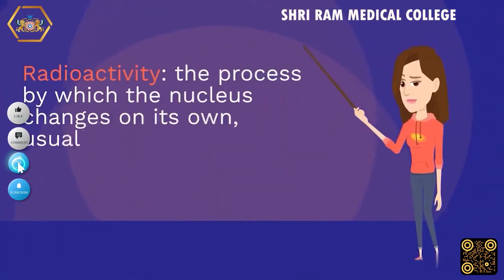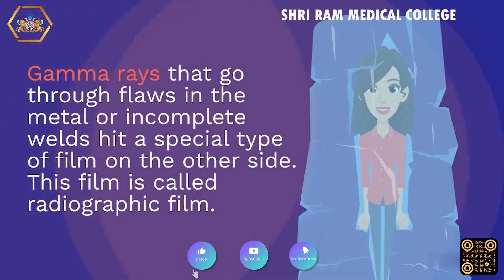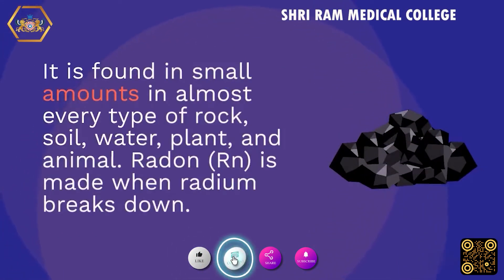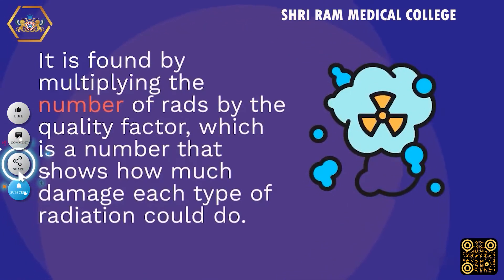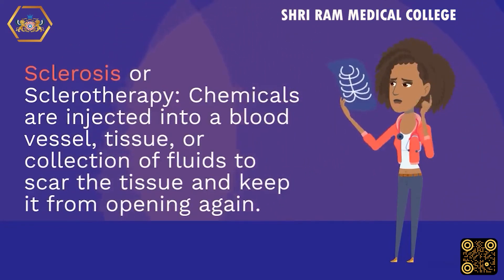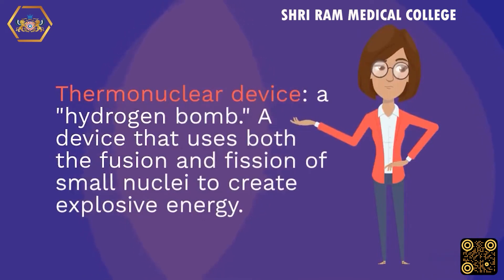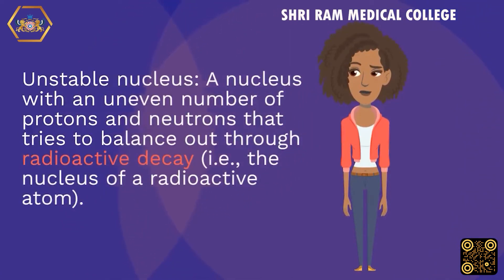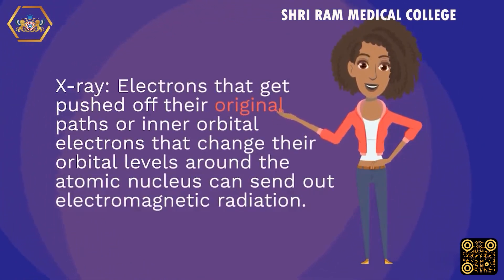What are the Common Radiology Terminology – Lesson 05 || Shri Ram Medical College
Radioactivity: the process by which the nucleus changes on its own, usually by giving off alpha or beta particles and sometimes gamma rays as well.
Radioassay: a test that looks for ionizing radiation to find out how much radioactive material there is.
Radiogenic: Ionizing radiation can have an effect on your health.
Radiography: 1) In medicine, the use of x-rays and gamma rays to make pictures of body parts. 2) In the business world, using radioactive sources to take pictures of things inside, like the turbine blades in jet engines.
Radioisotope (radioactive isotope): Isotopes of an element with a nucleus that is not stable. Isotopes that are radioactive are often used in science, business, and medicine.
Radiological dispersal device (RDD): A device that spreads radioactive material using conventional explosives or other mechanical means, like a spray.
Radionuclide: a form of a nuclide that is unstable and, because of that, radioactive.

Radium (Ra): a radioactive metal that occurs in nature. The decay of uranium (U) and thorium (Th) in the environment makes radium, which is a radionuclide.
Radon (Rn): a radioactive gas that is found naturally in soils, rocks, and water all over the United States.
Relative risk: the ratio of the risk of disease in a population that has been irradiated to the risk of disease in a population that has not been irradiated.
Rem (roentgen equivalent, man): a unit of equivalent dose. Even if the same amount of radiation is taken in, it doesn't all have the same effect on living things.
Roentgen (R): a measure of how much x-rays or gamma rays someone gets.
Sensitivity: ability of a method of analysis to find small amounts of radioactive material.
Shielding: the material between a source of radiation and a person who might be exposed that lowers the risk of exposure.
Sievert (Sv): a unit used to derive a quantity called dose equivalent.
S.I. units: The Systeme Internationale, or International System, is a set of rules for how to measure things.
Sclerosis or Sclerotherapy: Chemicals are injected into a blood vessel, tissue, or collection of fluids to scar the tissue and keep it from opening again..
Stent: A metal or plastic tube that can be stretched and used from the inside to keep a blood vessel or other structure open..
Somatic effects: effects of radiation that only happen to the person who gets exposed, as opposed to genetic effects, which can happen to future generations as well.
Stable nucleus: The part of an atom's nucleus where the forces between its particles are equal.
Stochastic effect: effect that happens at random and doesn't depend on how much you take.
Strontium (Sr): Soft, shiny metal that oxidizes easily. Sr-90 is a nuclear reactor fission product. Strontium-90 decays into beta particles.
Surface burst: Close-range nuclear explosion that can burn things on the ground. Surface burst fallout is radioactive.
Tailings: The amount of mineral ore in waste rock from mining operations is too low for most extraction methods to be cost-effective.
Thermonuclear device: a "hydrogen bomb." A device that uses both the fusion and fission of small nuclei to create explosive energy.
Teratogenic effect: When a fetus is exposed to a toxin, it can cause birth defects that do not get passed on to the next generation.
Terrestrial radiation: Radiation given off by radioactive materials in the earth, such as uranium (U), thorium (Th), and radon (Rn).
Thorium (Th): Radioactive metal found in soil, rocks, water, plants, and animals. thorium-232, thorium-230, and thorium-238 are common isotopes (Th-238).
Transuranic: Having to do with elements with atomic numbers above uranium (92). For example, plutonium (Pu) and americium (Am) are transuranics.
Tritium: (chemical symbol H-3) a type of hydrogen that is radioactive (chemical symbol H).
Unstable nucleus: A nucleus with an uneven number of protons and neutrons that tries to balance out through radioactive decay (i.e., the nucleus of a radioactive atom).
X-ray: Electrons that get pushed off their original paths or inner orbital electrons that change their orbital levels around the atomic nucleus can send out electromagnetic radiation.
Join Shri Ram Medical College’s Bachelor of vocation in Radiology and Medical Imaging Technology and Take the First Step Toward a Successful Career in Radiology Technologist.

We are here to assist you in launching your career as a Radiology Technologist.